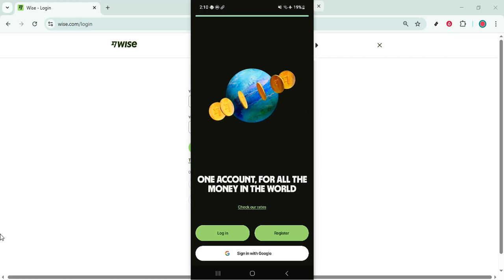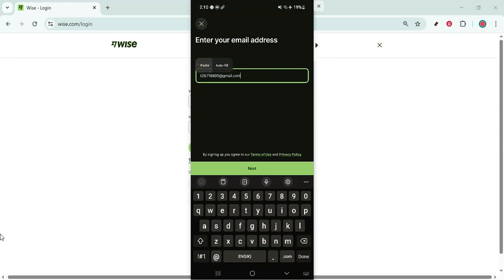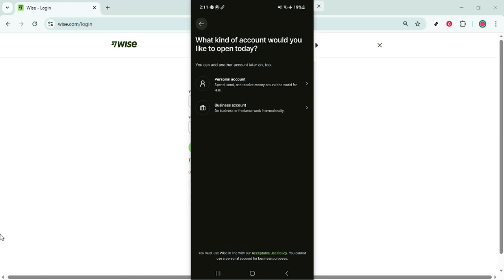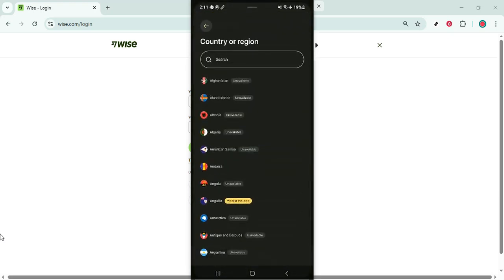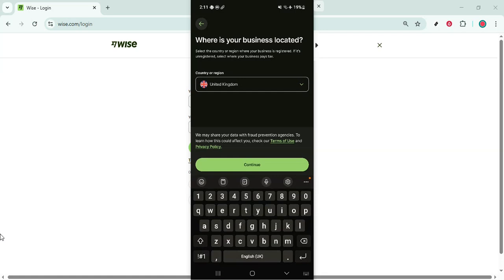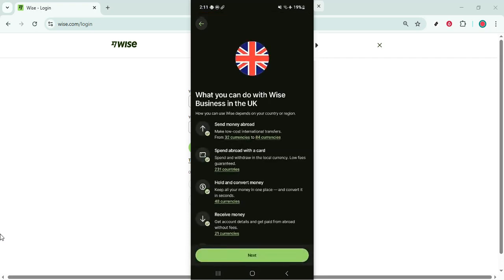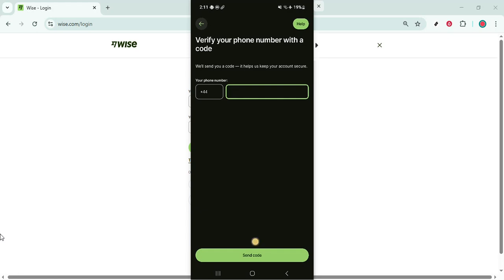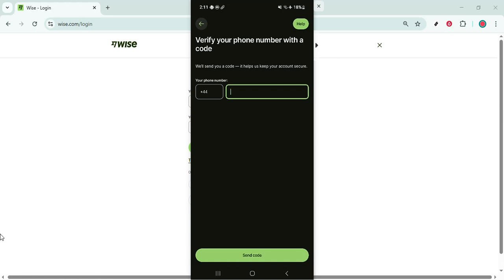How To Create UK Business Wise Account As A Non UK Resident (2026) (Complete Guide)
How To Create UK Business Wise Account As A Non UK Resident (2026) (Complete Guide) Learn how to create a UK Business Wise account as a non UK resident with this complete step-by-step guide. This tutorial explains the Wise business account setup process, requirements, and how to register a Wise UK business account even if you live outside the UK. Perfect for beginners, this Wise business guide shows how to open a Wise business account, complete verification, and start managing international payments easily. Follow this Wise UK business account tutorial to get started today.